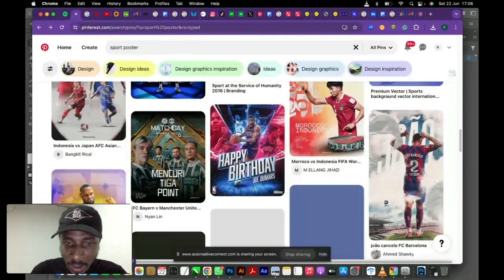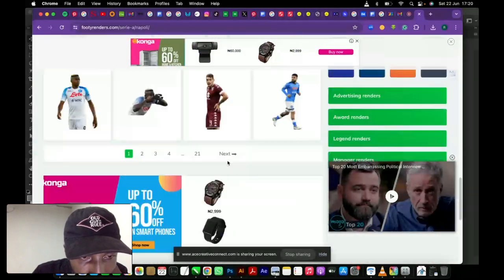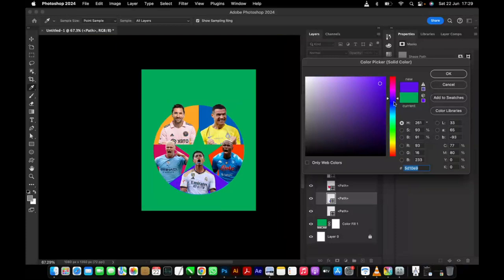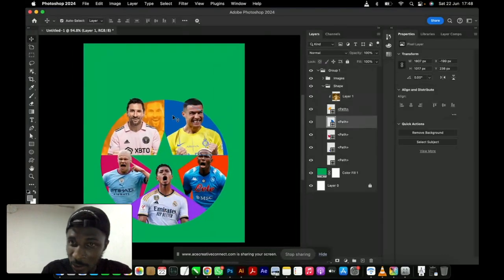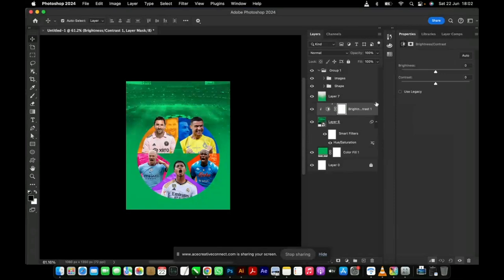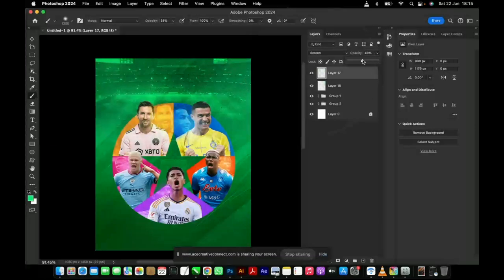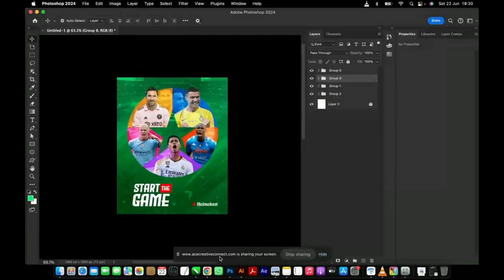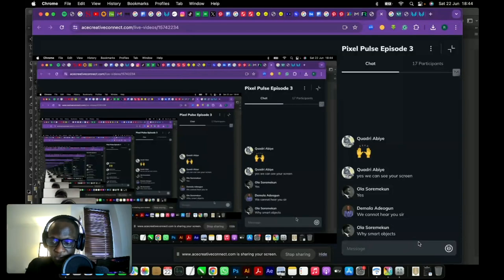Pixel Pulse Episode 3 - Sport Poster Design with Olamiji Bello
In this session of Pixels Pulse, My Olamiji Bello will take you through how to design a sports poster design. This is a 100% practical design session where you will learn how to execute graphic design briefs from Ideation to execution.

🌟 What You'll Learn:
🖌️ Structures to put in place to be effective as a creative entrepreneur
 🖥️You will be taken through a 100% practical session on a real-time creative brief.
🖥️How to create poster design using Adobe Photoshop.

Olamiji Bello Social Media Handles

🔎 Get access to more training by Olamiji here, register for his master class

🚀 Ace Creative Academy
Do you want to Accelerate your creative or tech Journey, then by learning other robust training in the Design and Tech Ecosystem, visit:

🥇 Ace Creative Community
Join today the fastest-growing creative and tech community where you network, and grow with creative and tech professionals

Host: Demola Adeogun (Founder Ace Creative Community and Academy)
Facilitator: Olamji Belo (Fpunder - Realbells Media)